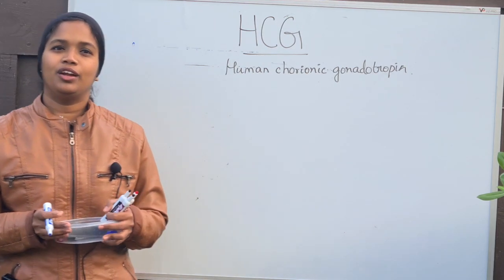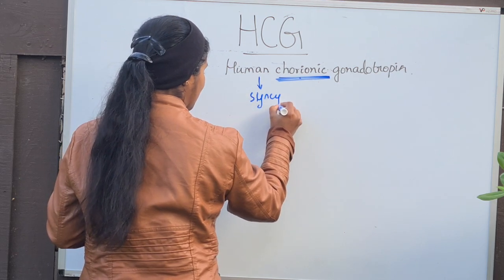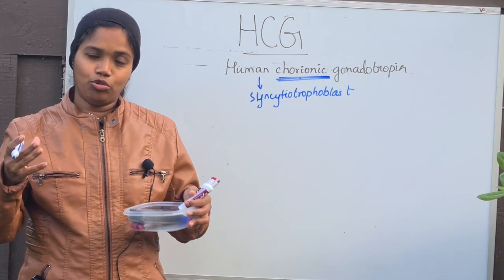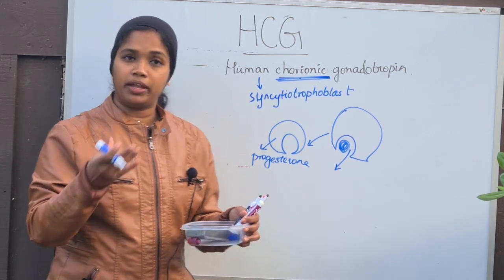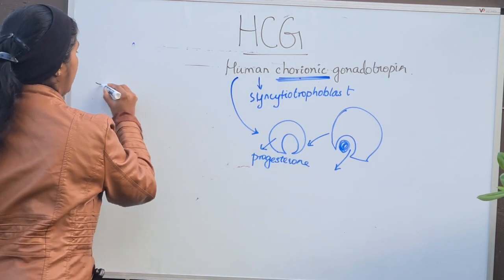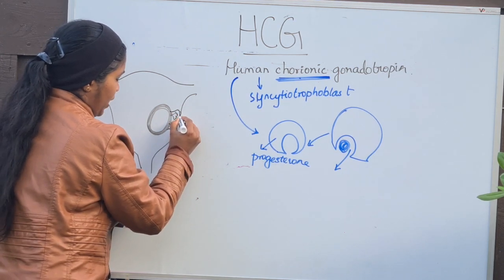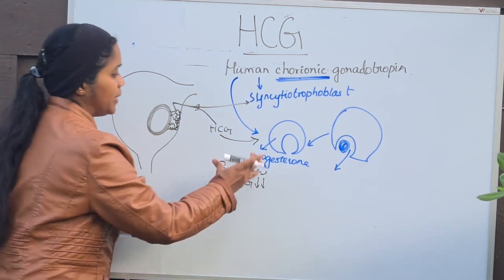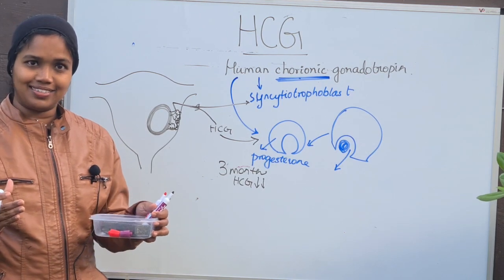Human Chorionic Gonadotrophin ( HCG)